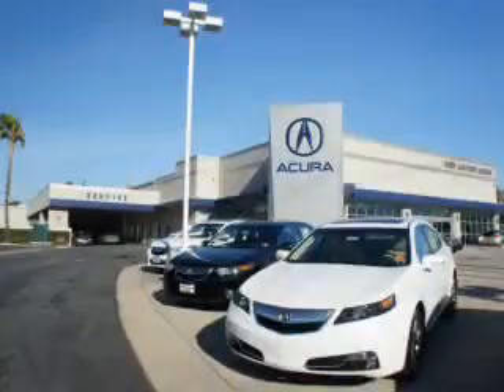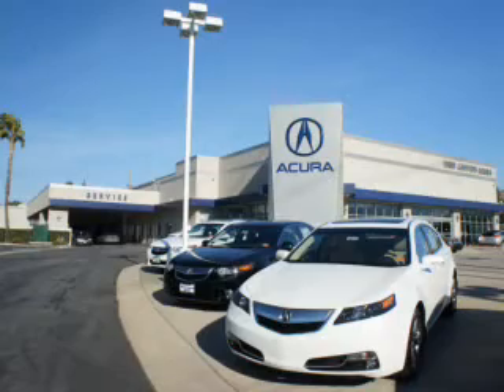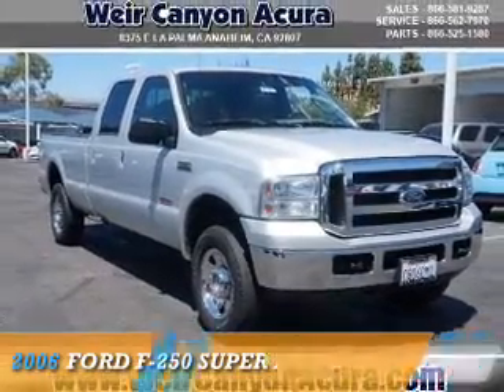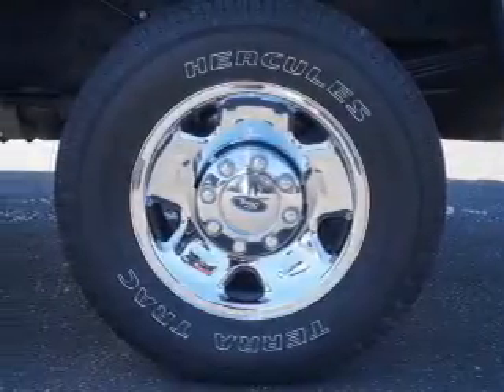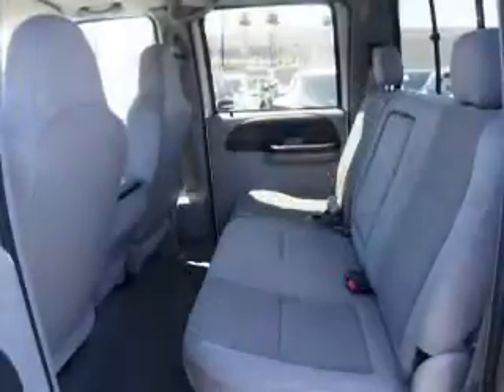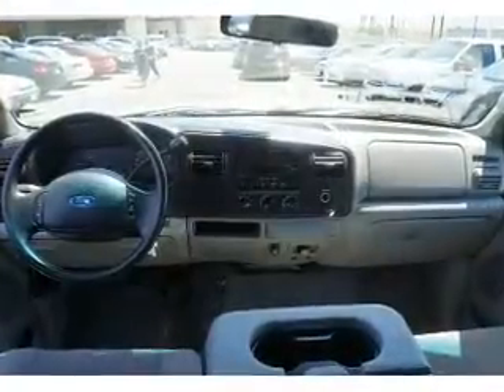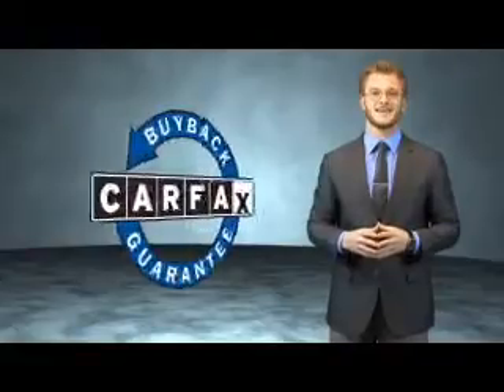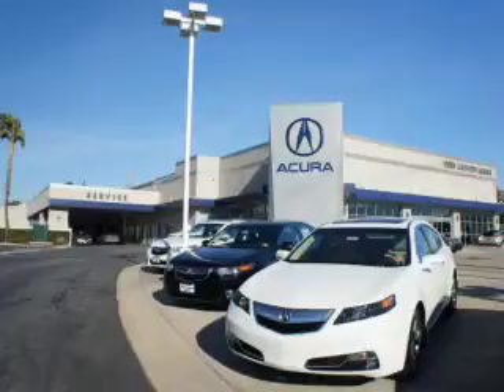2006 Ford F-250 107372 - Anaheim CA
Year: 2006
Make: Ford
Model: F-250
Trim: Super Duty
Engine: 6.0 liter 8 Cylindercylinder 4WD
Transmission: Automatic
Color: Silver
Mileage: 90735
Address:
VIN:1FTSW21P46ED23588